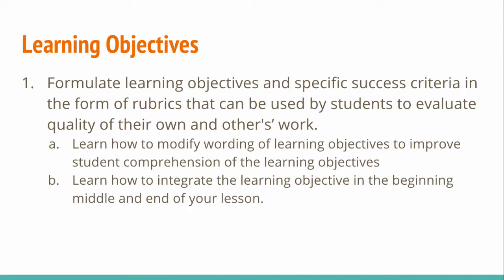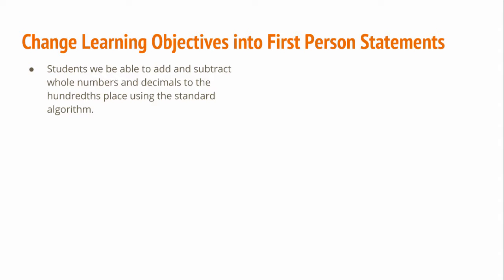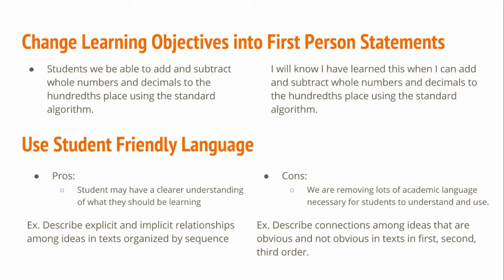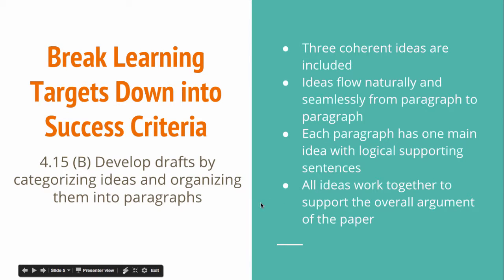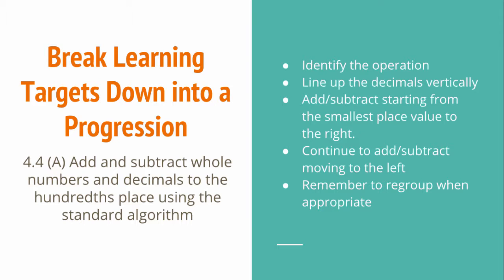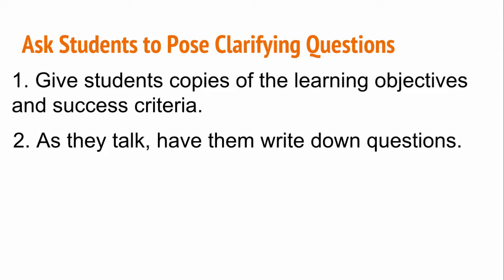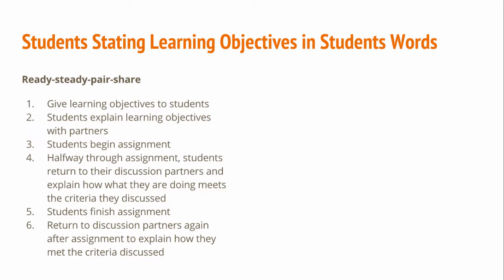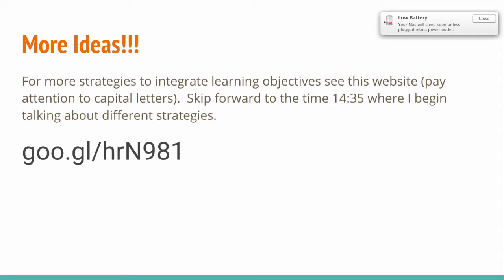Integrating Learning Objectives